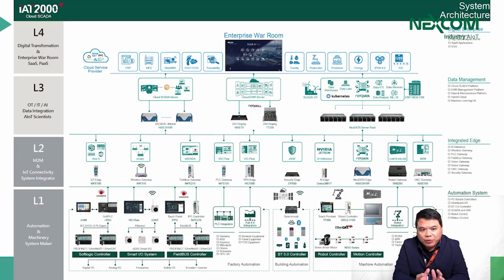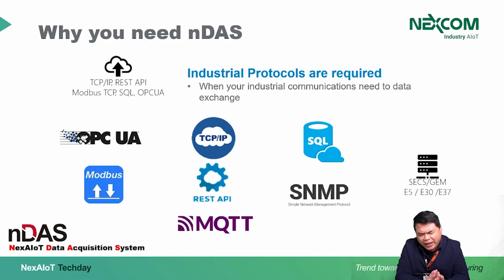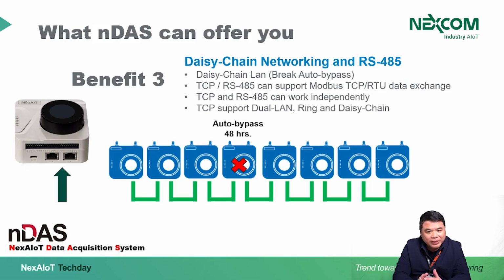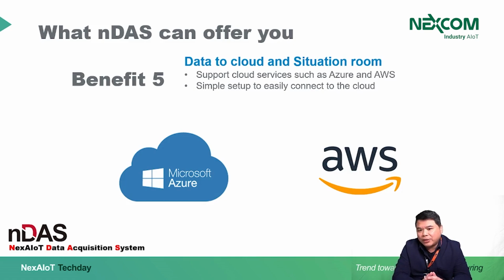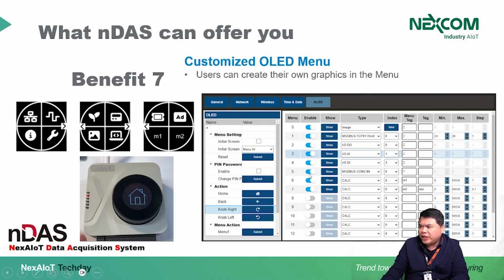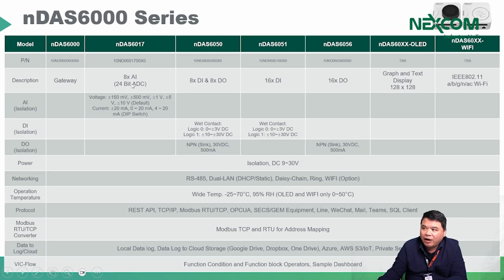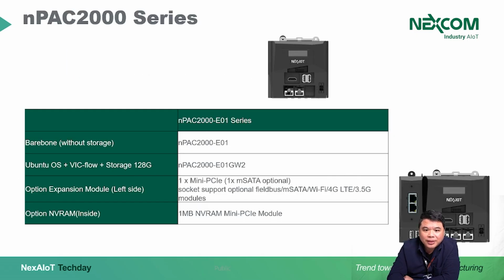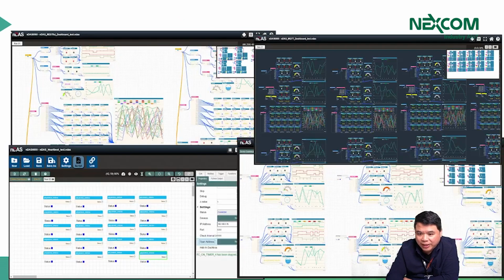From Protocols to Dashboards: All You Need to Know About nDAS |【NexAIoT Techday】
Discover how nDAS, the NexAIoT Data Acquisition System, empowers industrial automation and smart factory applications. This video covers the core features of nDAS, including protocol support, real-time monitoring, cloud integration, and modular design. Learn about the nDAS6000 and nPAC2000 series, and explore a real-world SMT power management case study.
Whether you're an engineer, system integrator, or decision-maker, this video will show you how nDAS can streamline your operations and reduce costs.

Timeline:
00:00 Introduction
02:46 iAT2000+ Product Overview
04:17 What is nDAS?
06:11 Why nDAS? – Industrial Protocol Support
07:38 Why nDAS? – Real-Time Data & Status
08:39 Benefit 1: Remote Monitoring via HTML5
09:23 Benefit 2: Rich Protocol & Communication Support
09:52 Benefit 3: Daisy-Chain Networking & RS-485
12:41 Benefit 4: Local & Cloud Data Storage
14:00 Benefit 5: Cloud Integration & Situation Room
14:05 Benefit 6: User-Defined Functions with Python
17:19 Benefit 7: Customizable OLED Menu
19:32 Benefit 8: Broadcast Update Function
20:09 nDAS System Architecture
21:09 nDAS6000 Series Overview
23:21 Modular Design of nDAS6000
24:48 nPAC2000 Series – Programmable Automation Controller
25:15 Case Study: SMT Power Management
26:16 Key Competitive Advantages
27:33 Target Audience & Applications
27:52 VIC-Flow 1.0.0.8 – Security & Confidentiality Policy